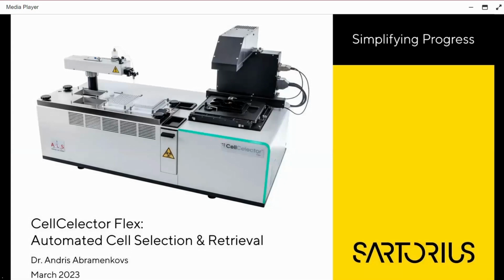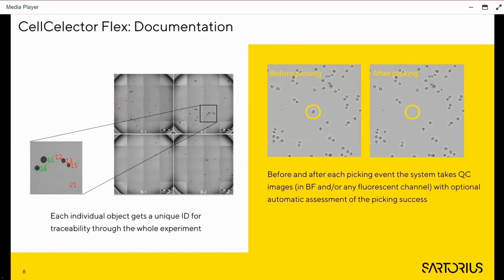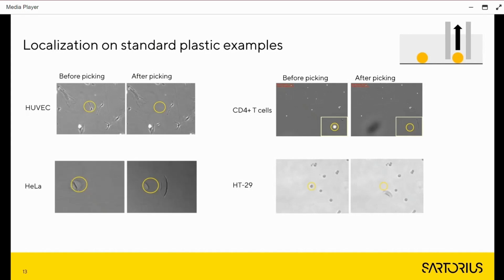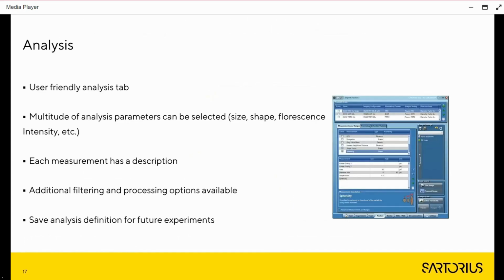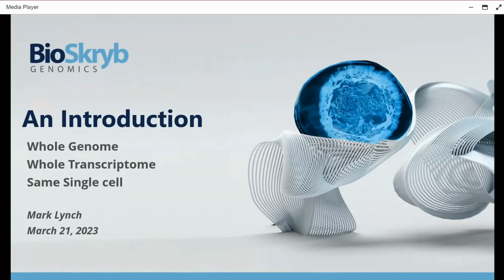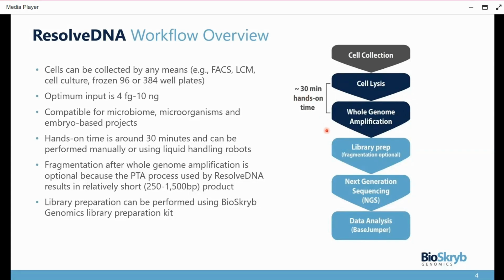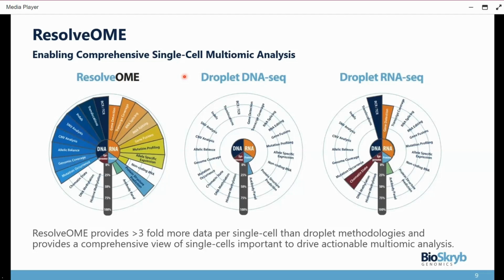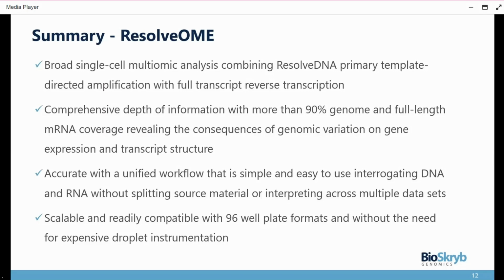Panel Presentation: The Evolution from Single Cell to Oncology-Related Pathology with Live Q&A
Presented By: Mark Lynch & Dr. Andris Abramenkovs PhD

Webinar: Panel Presentation: The Evolution from Single Cell to Oncology-Related Pathology with Live Q&A

Webinar Abstract: In this panel presentation, Andris Abramenkovs will introduce the new to Sartorius CellCelector Flex platform. Register to learn about the benefits of the CellCelector Flex platform for single-cell isolation and picking in a range of single-cell applications.

Earn PACE Credits:
1. Make sure you’re a registered member of Labroots
2. Watch the webinar on YouTube or on the Labroots